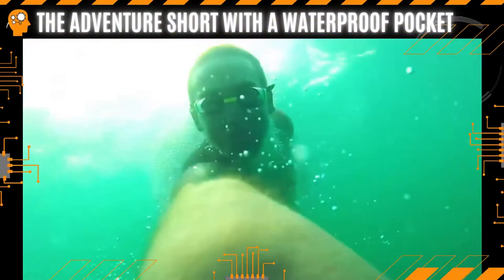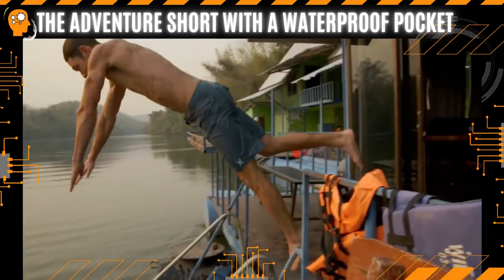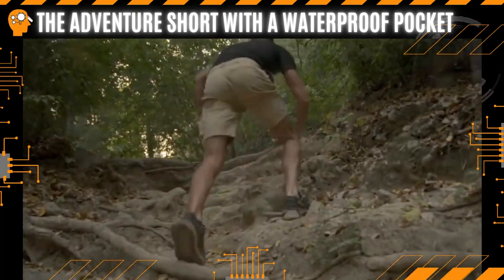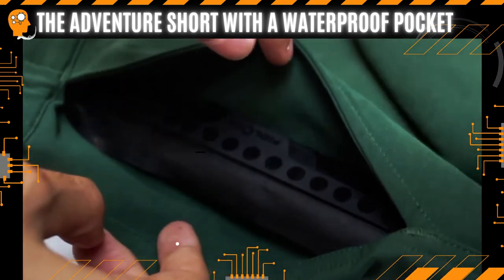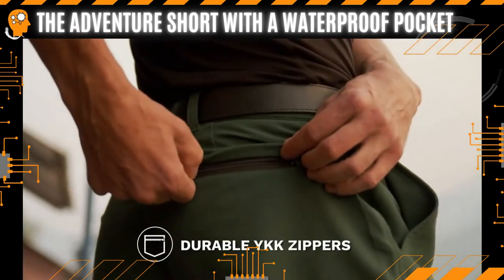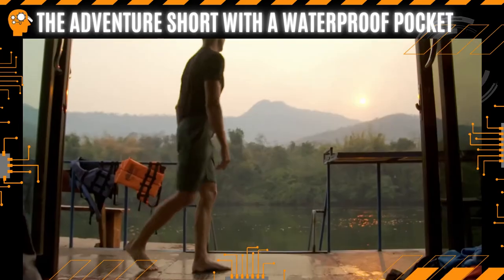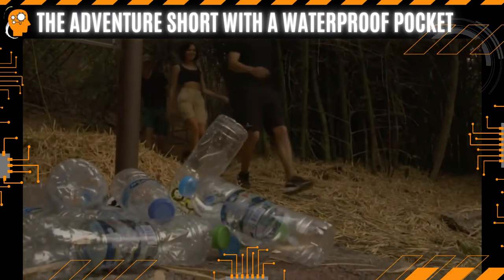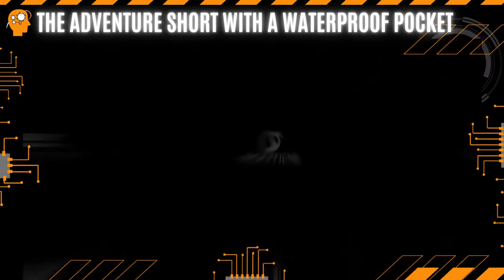IRONTIDE - The Adventure Short With A Waterproof Pocket 💡 Best Innovation [Review 2141]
🏆 IRONTIDE - The Adventure Short With A Waterproof Pocket

🎯 Designed for adventurers. Keep your valuables safe, secure and dry while you explore the outdoors. IPX-8 certified. Submersible 100ft

Boost your sense of adventure and take your outdoor passions to a whole new level! Thanks to its revolutionary waterproof pocket, you’ll never fear a wet phone again, as the sealed pockets protect and store any valuables you need, leaving it completely dry. Swim with your valuables in your pocket and hike with everything you need in one place!

They didn't stop there. In total, the Adventure short has 15 amazing features, to fully equip and prepare you for whatever Elements Earth throws at you.

They're a group of passionate adventurers in love with any outdoor activity. They realized that their most valuable and life-saving items were in danger every single time, but there was no convenient solution on the market!

After years of prototyping, product development, and testing, they came up with an ingenious idea. Why don’t to design a short that allows us to carry all our valuables and keep them dry and secure? Combining advanced waterproof technology with durable materials, they devised the only solution to store your valuables securely in one place.

Experience your adventure, and don’t worry about where your valuables are or how you store them. None of that.

Run, swim, go camping, and live freely. These shorts can withstand it all. Finally, you can store your valuables in your shorts without carrying an extra dry bag or phone pouch. Irontide is your outdoor short, your travel short, your activewear, and your everyday short.

Their shorts have a built-in waterproof pocket made from Neodymium magnets, which are the world's strongest magnets. This ensures you can swim with your valuables without them getting wet. It has an IPX-8 certification which means it is completely waterproof (and dustproof, airproof!) up to depths of 100ft and was used by a development program by NASA in 2018 where they required the highest performance liquid-tight closure system!

Here are some amazing features you don’t want to miss:
● The patented magnetic pockets use the strongest magnets in the world: Neodymium Magnets.
● It has strong, durable TPU strips that keep the seal in place, so no water or dust particles can enter. It is considered hermetically sealed.
● Two distinct magnet strips within the pocket provide double protection and security when in water. The pocket automatically seal shut, leaving no room for any filtration.
● 100% waterproof, scientifically tested with world standard IPX-8 waterproof testing. It can withstand depths of 100ft indefinitely, keeping all the fun and excitement of jumping in the water.

Capture every single inch of your adventure by keeping your phone where you need it most… in your pocket. You no longer need a separate bag to carry your phone. Irontide Shorts also eliminate the need to carry an extra pair of shorts for different activities. With one short, you can do it all: Capture your special moments and go on a terrific adventure with all your valuables secured in one place.

You’ll get more than just shorts. You’ll get a whole new sense of fun. You’ll eliminate the need to worry about where you put your stuff… and start enjoying your trip.

Irontide Short has a set of pockets that stay waterless and another set of pockets that can store all your items.

Thanks to Irontide Short’s high-end technology, tested by adventure enthusiasts, you can feel refreshed, move around with ease and, most importantly, secure your valuables inside them. You can now go on an adventure with one pair of shorts that you can use for everything.

😍 Welcome to Innovations Products Playlist where we showcase the latest Inventions, New Gadgets & New Technology, we could find on the market today to entertain and inspire you. 😱 Be ready to have you mind blown!

👉 PROFESSIONAL VIDEO ADS: Get highly converting video ads!

👉 SITEGROUND: The Best web hosting platform!

🍕 Now you’ve had the rundown, it’s time to Sit Back, Relax & Enjoy the Videos! 🍺